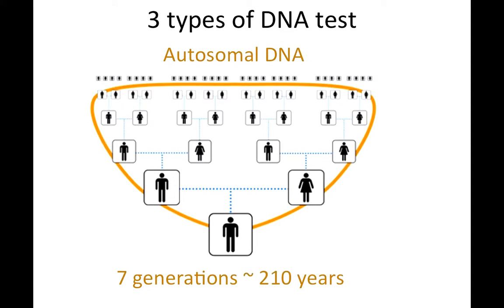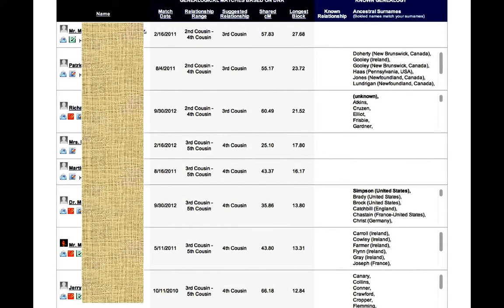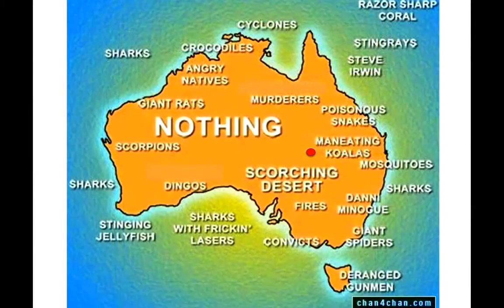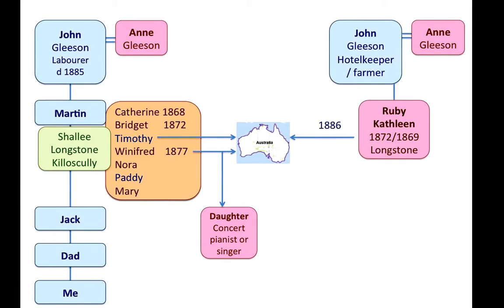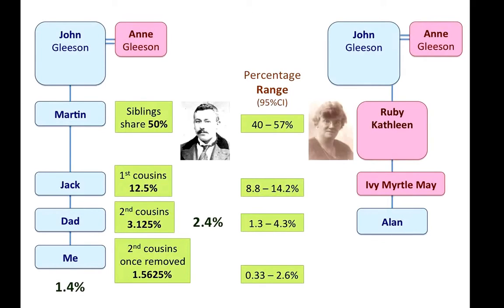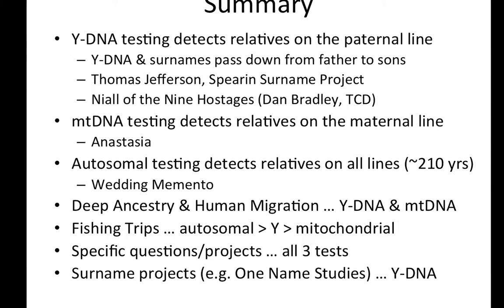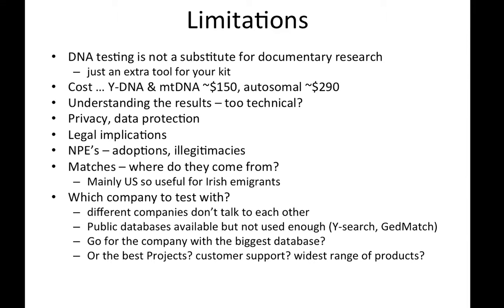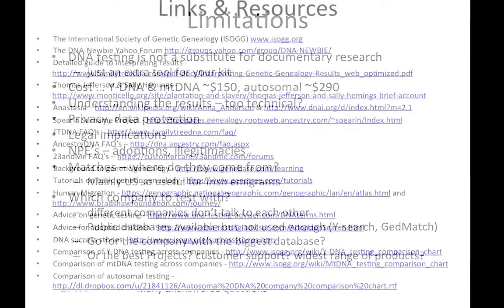How DNA Can Help your Family chain Research